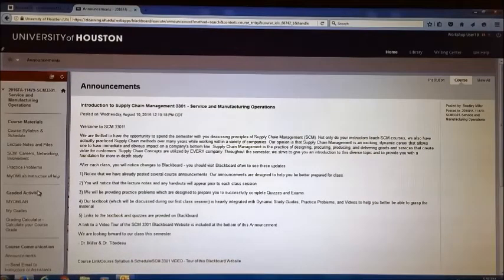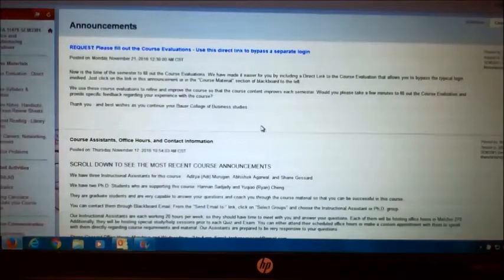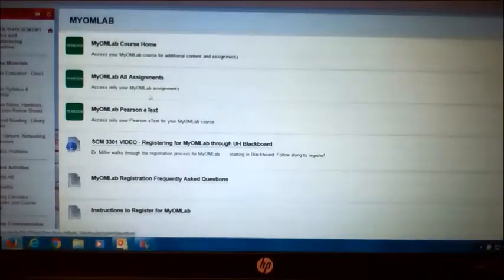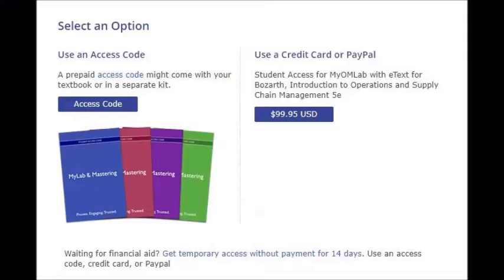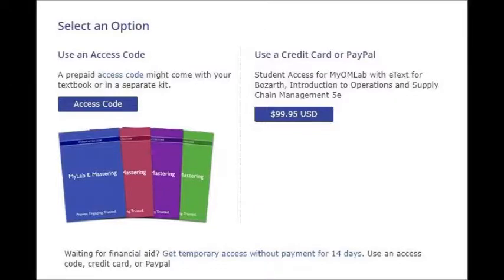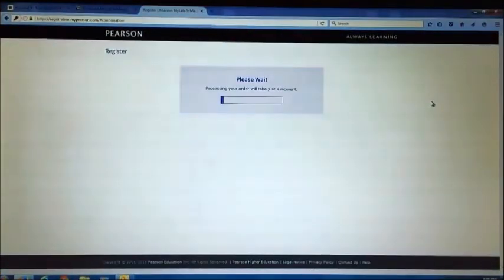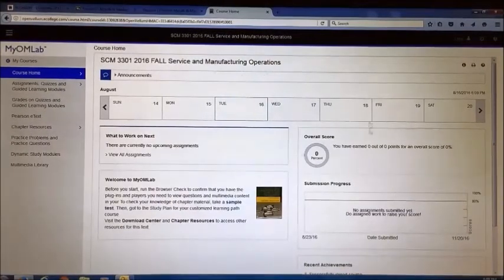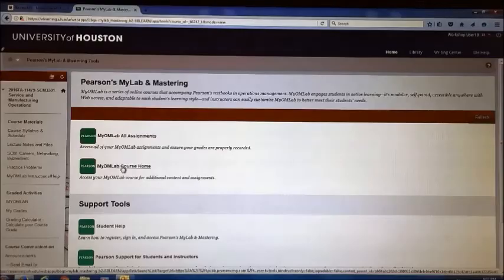SCM 3301 Instructions for Registering for MyOMLab